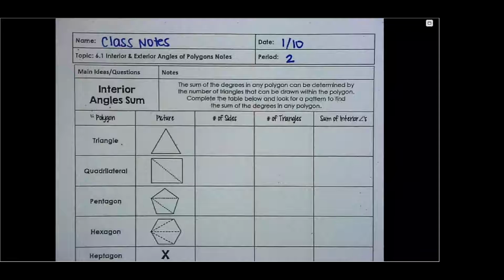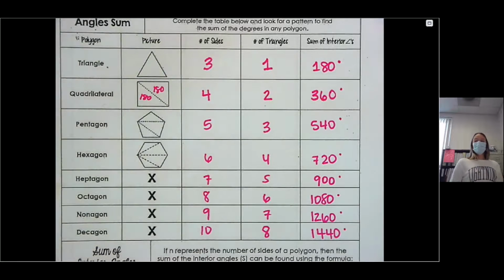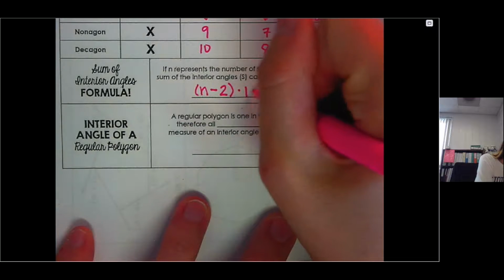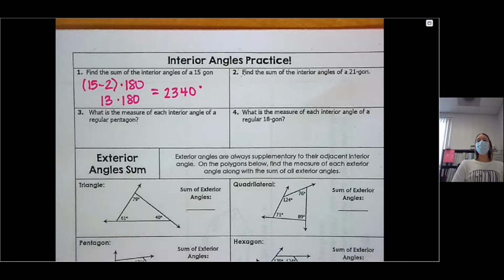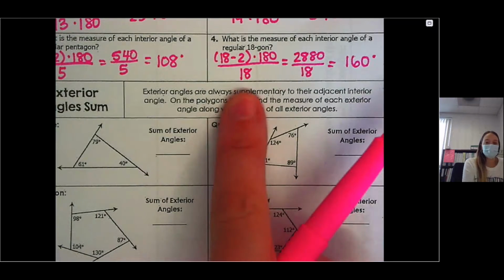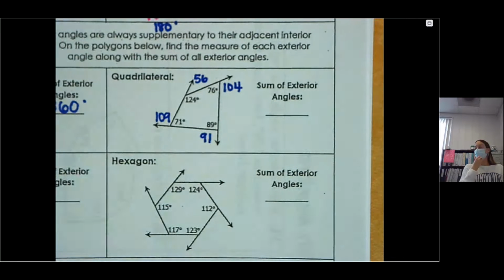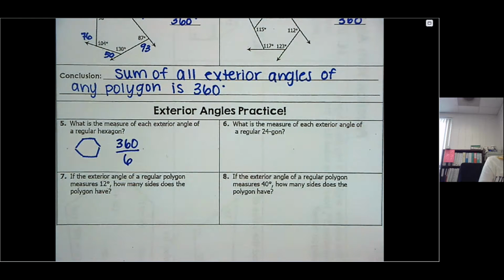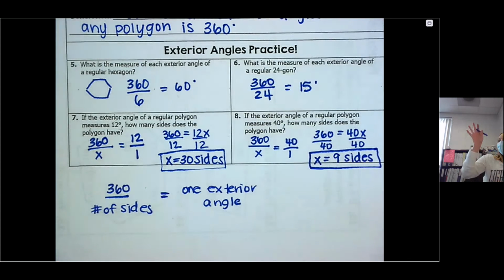Geo 1/10 6.1 Interior & Exterior Angles of Polygons Notes